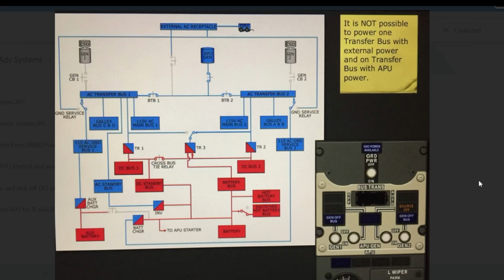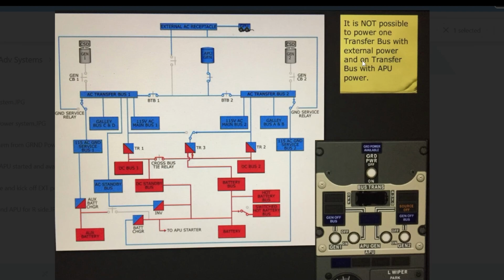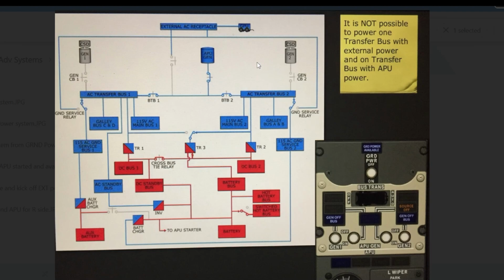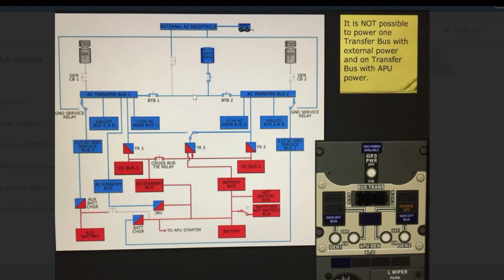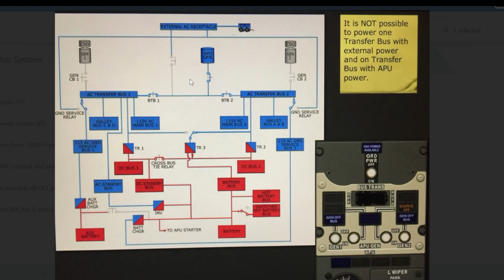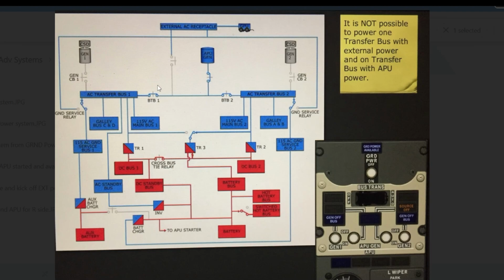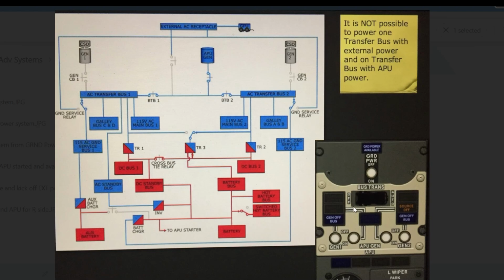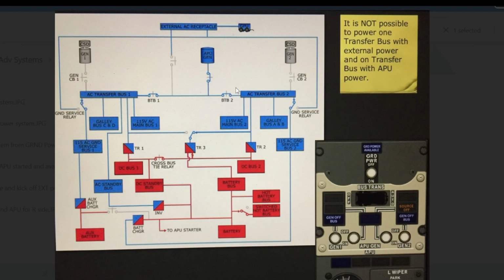Powering the AC transfer buses